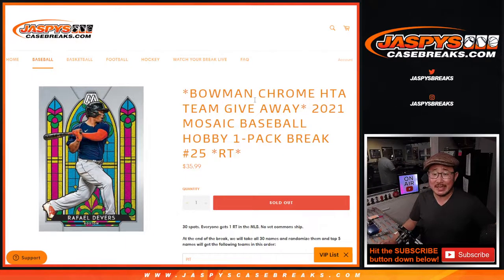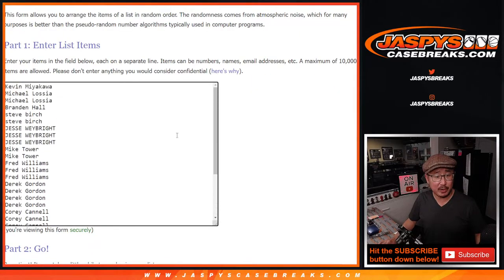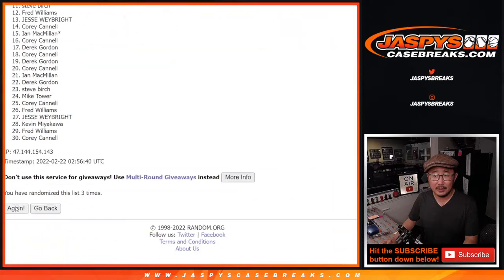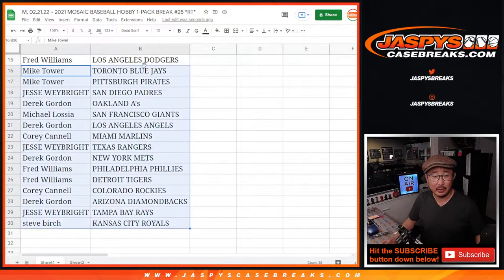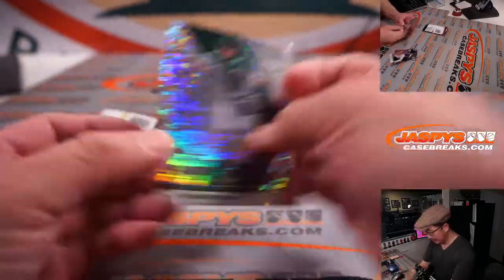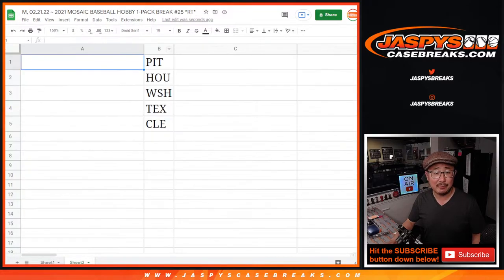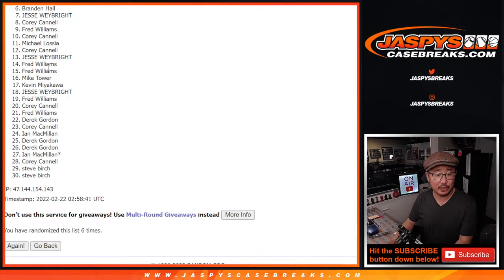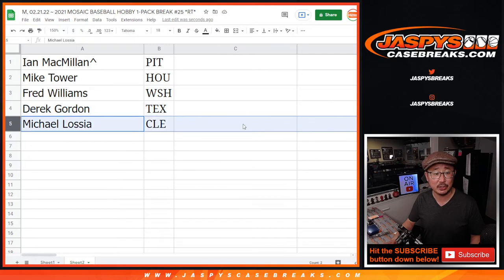M, 02.21.22 ~ 2021 MOSAIC BASEBALL HOBBY 1-PACK BREAK #25 *RT*